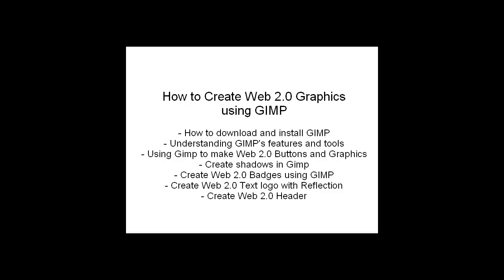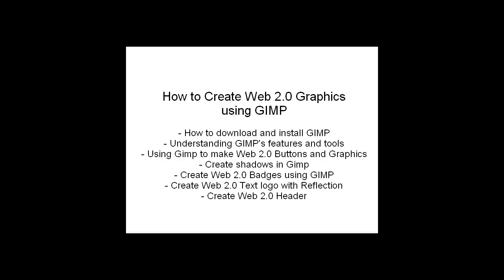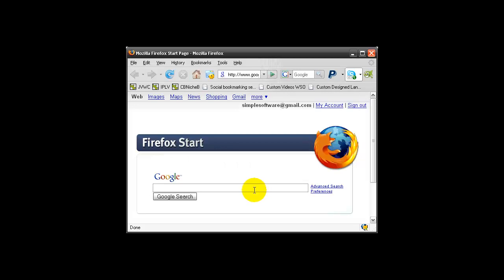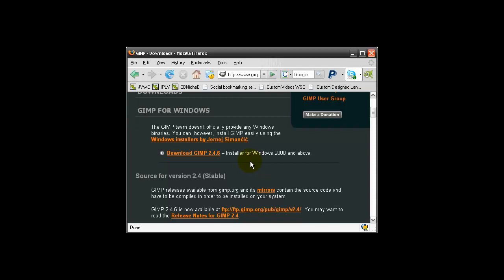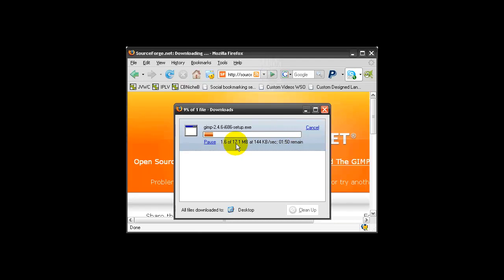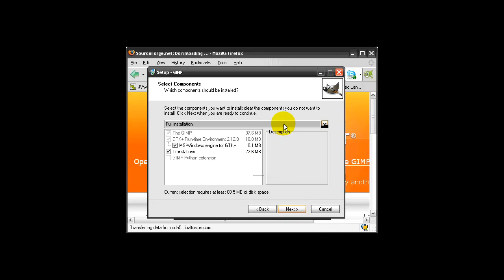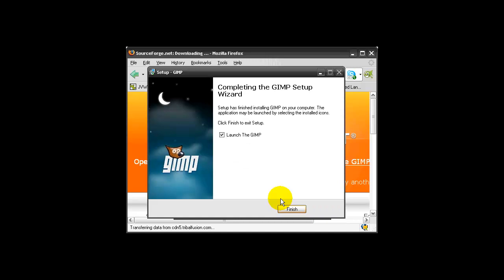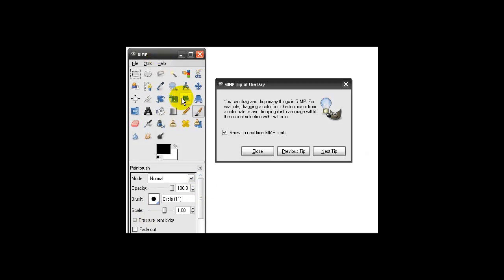Introduction Gimp tutorial beginner